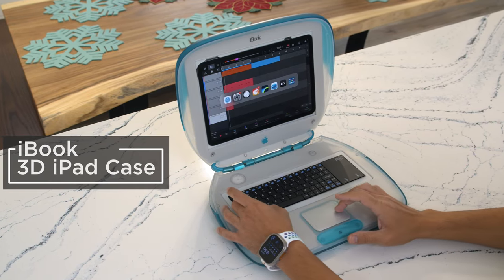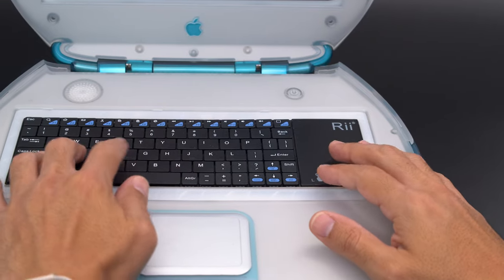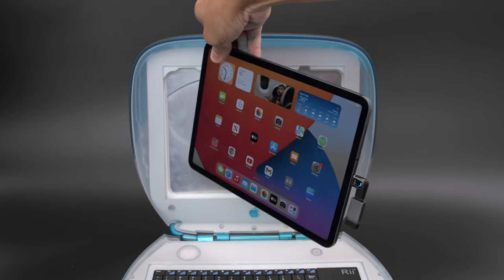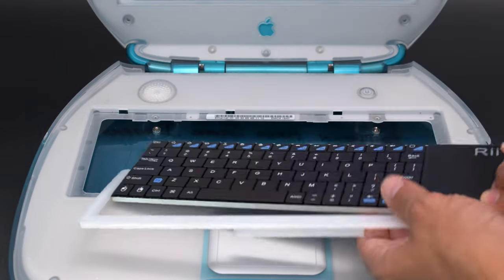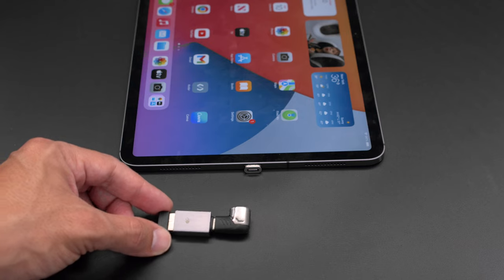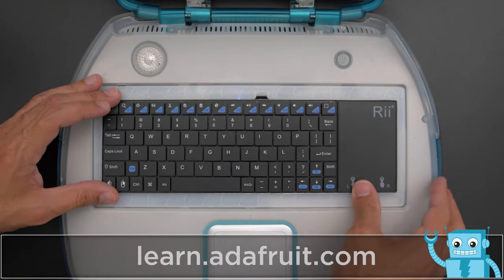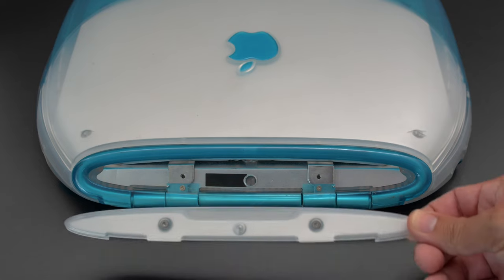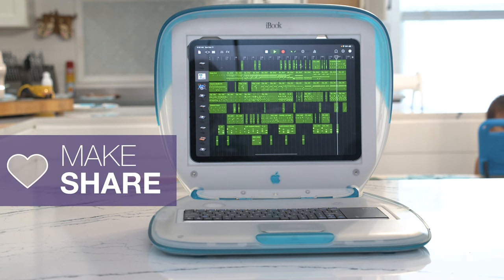iBook iPad case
Retrofit an iBook G3 with an iPad Pro using 3D printing and parts from Adafruit!

Gut an old iBook and use shell to hold a keyboard, trackpad and an 11" iPad.